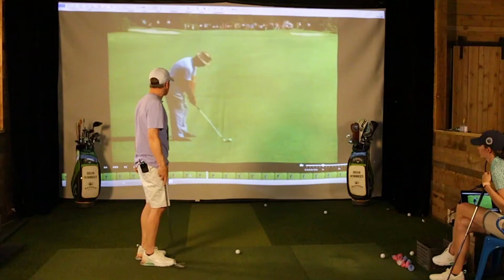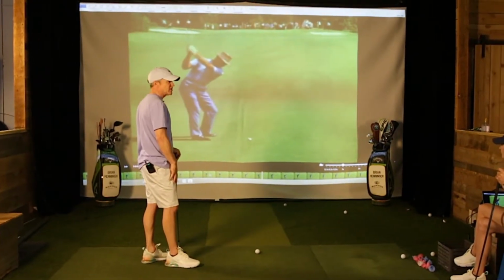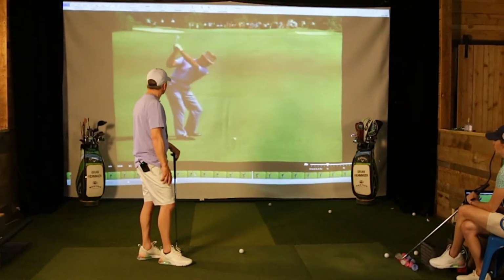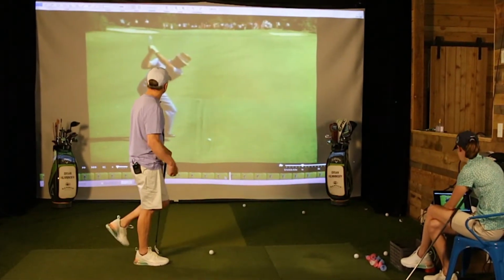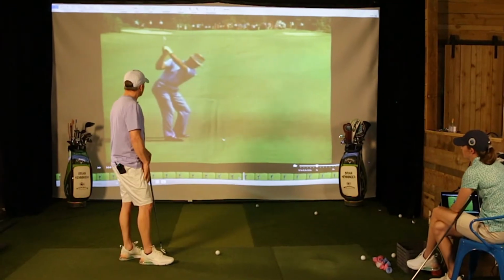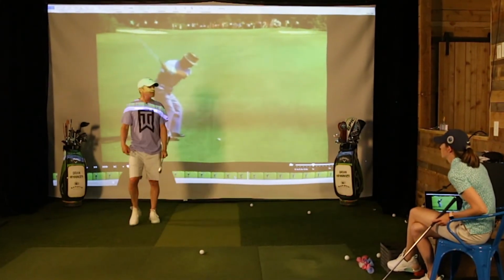Sam Snead | Down-The-Line | Swing Analysis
Swing analysis of Sam Snead face-on. Enjoy this swing breakdown of Sam Snead by 2-time winner and 20-year PGA-Tour veteran, Brian Henninger and Amy Simanton of The Golf Farm.

- 7 Major Championships (14th All-Time, T8th male)
- Only player to Top-10 in a major in 5 different decades
- 82 PGA-Tour Wins (T1st All-Time, Woods)
- Oldest player to win on the PGA-Tour (52 years, 10 months, 8 days)

Check out our interactive golf swing training to swing like Sam Snead and the rest of the best golfers currently of all-time in your living room with the Henninger Golf Farm Online Academy.

***40 college scholarship student athletes***

Experience the interactive learning and training difference with PGA-Tour winner, Brian Henninger and the best golfers of all-time from home. Join 15,000+ students with immediate, lasting and guaranteed results.

The best online golf instruction, the best online golf training, the leaders of in-home and interactive golf learning and training.